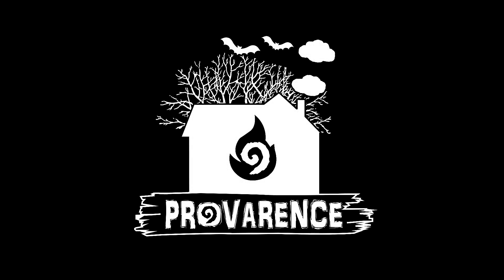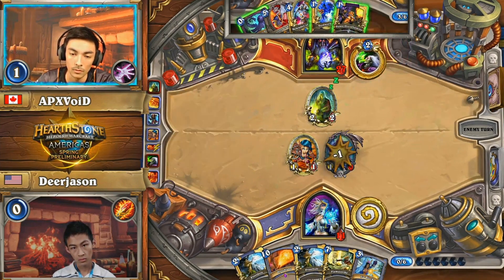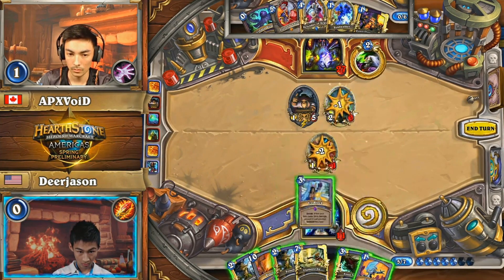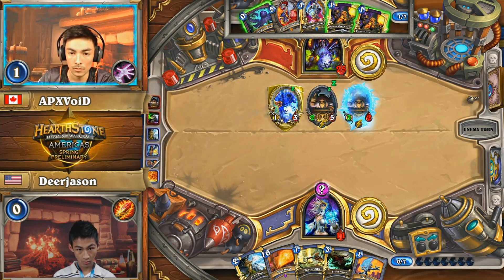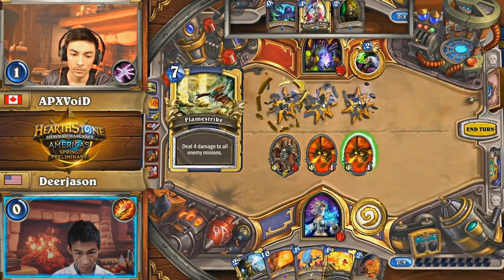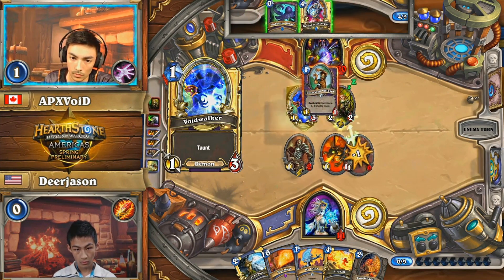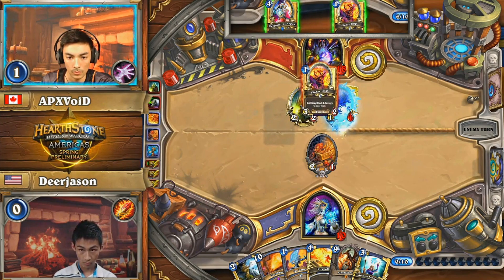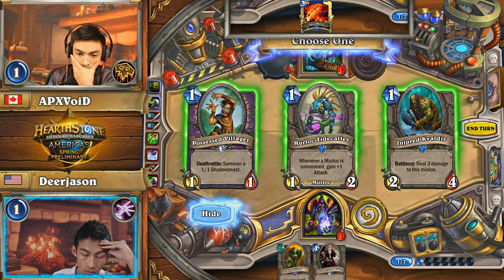APXVoid Inaccurate Decision Making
"LIKE" the video if you enjoy, a great momentum for us to keep going. Peace out!